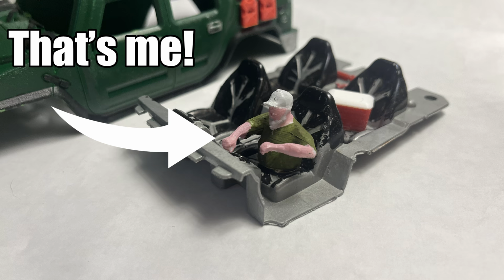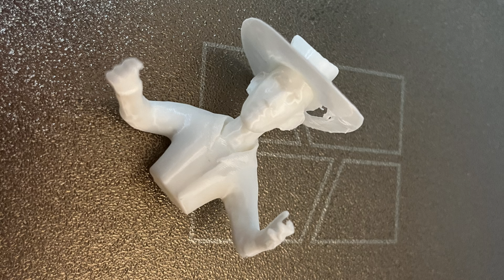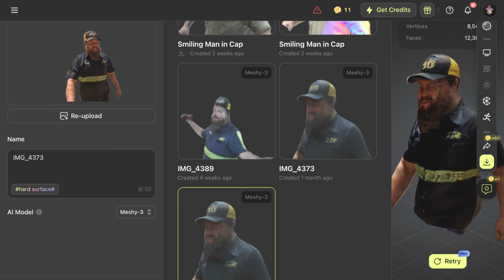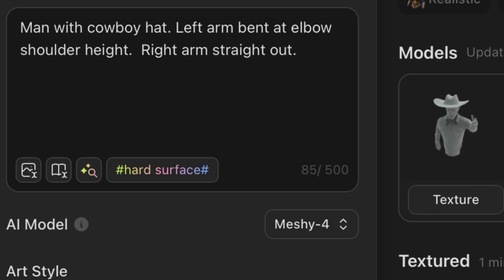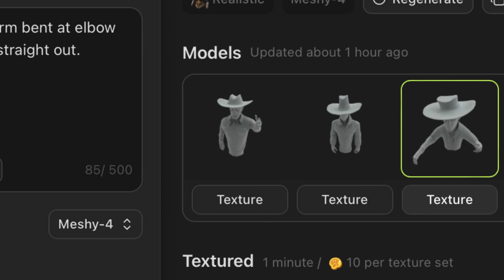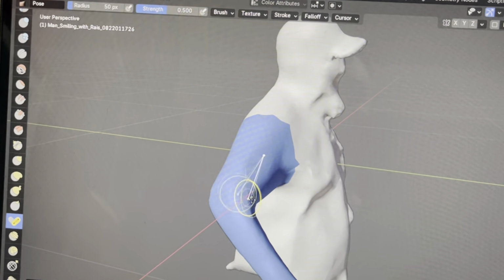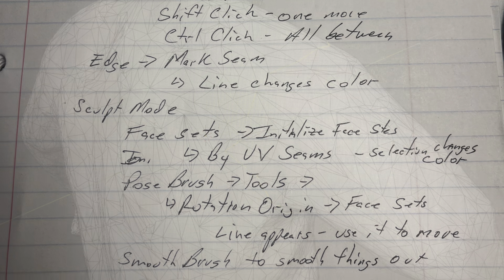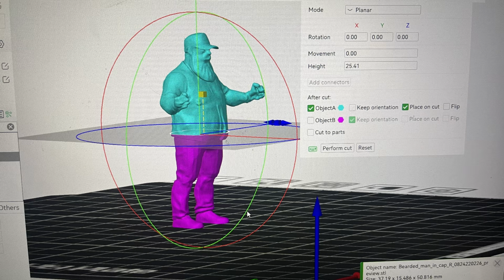Make Your Own RC Driver Figure Using FREE Tools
Make Your Own RC Driver Figure

It’s not meant to be a detailed how-to video.  It’s meant as inspiration. Below are links I used to learn and do the process.  Good luck with your project!

Meshy.ai free tool to import and convert a photo to a STL file.  You can also have it create figures and props by just typing in text.

If you want to see designs I’ve made for Ascent 18 (LCG Sliders, shock mounts and cross braces) and FCX24 (shock mounts) check out

Happy crawling!